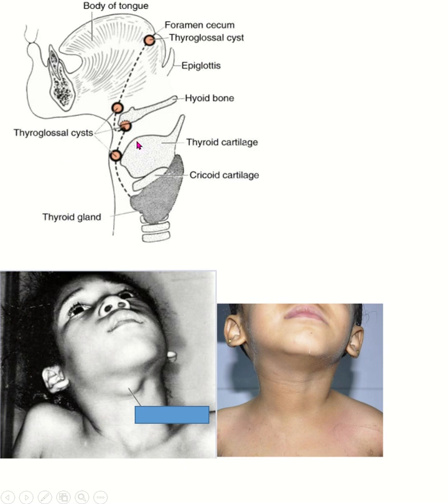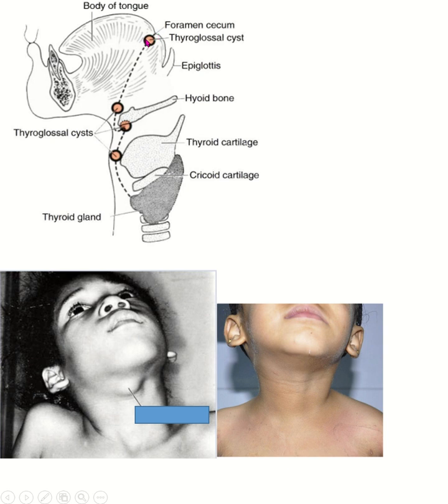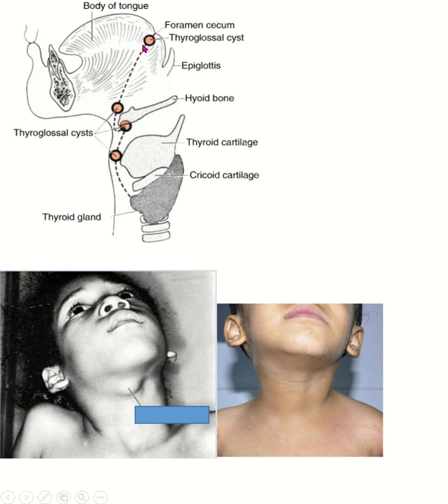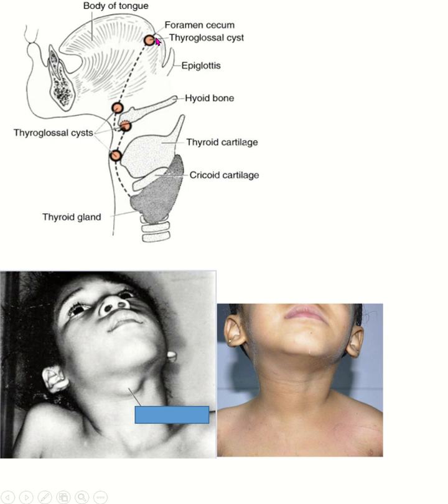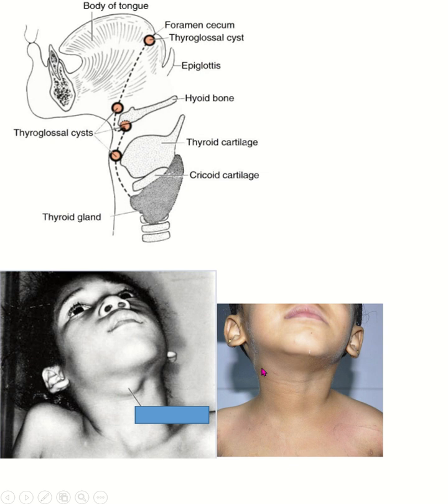Thyroglossal cyst vs branchial cyst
This video compares thyroglossal cyst and branchial cyst, highlighting their embryological origins, anatomical locations, clinical features, diagnostic methods, and treatment options. Perfect for medical students and professionals aiming to understand these two neck masses better.

Top 5 Related YouTube Videos
"Thyroglossal Duct Cyst: Explained" – Osmosis
"Branchial Cleft Cysts: Overview and Surgery" – Dr. Najeeb Lectures
"Thyroglossal Cyst vs Branchial Cyst Simplified" – Anatomy Zone
"Congenital Neck Masses: Thyroglossal and Branchial Cysts" – ENT Lectures
"Surgical Approach to Thyroglossal and Branchial Cysts" – Geeky Medics

Welcome to our anatomy and histology channel, where learning about the human body is made easy, interesting, and interactive!

Are you a medical student or a medical professional looking to enhance your understanding of anatomy and histology? Look no further! Our channel is dedicated to providing you with engaging content that makes learning anatomy both enjoyable and painless.

Join us as we delve into the intricate structures of the human body, exploring everything from the skeletal system to the nervous system, and beyond. Our videos are designed to break down complex anatomical concepts into digestible segments, allowing you to grasp even the most challenging topics with ease.

Through detailed illustrations, clear explanations, and interactive elements, we strive to create a learning environment that caters to diverse learning styles. Whether you're a visual learner, an auditory learner, or a hands-on learner, there's something here for everyone.

Forget the traditional textbooks and boring lectures. With our videos, you'll embark on a journey of discovery, uncovering the wonders of the human body in a way that's both fun and informative.

So, if you're ready to expand your anatomical knowledge and take your understanding of the human body to new heights, hit that subscribe button and join us on this exciting educational adventure!